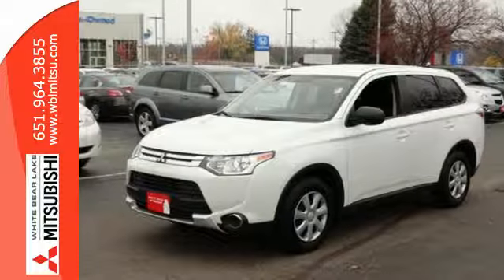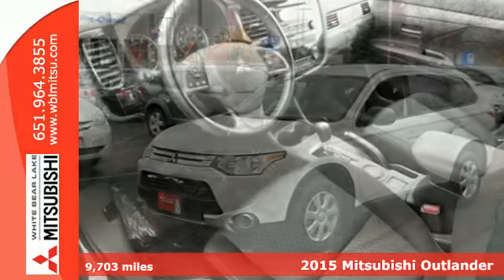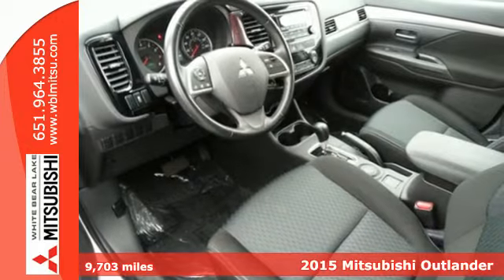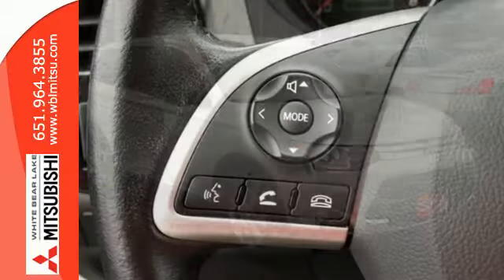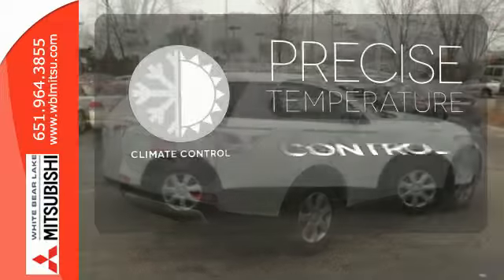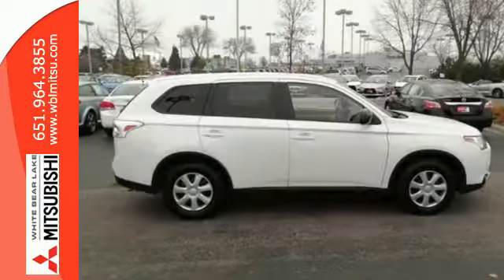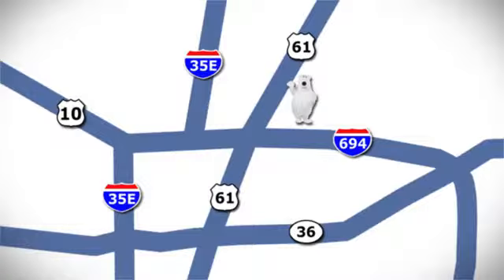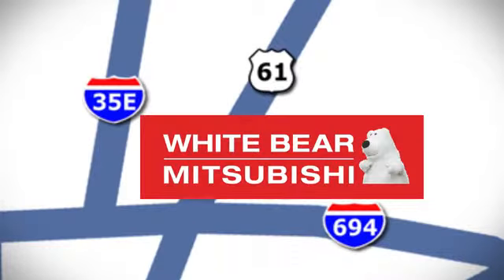2015 Mitsubishi Outlander St-Paul White-Bear-Lake, MN W72787L - SOLD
Year: 2015
Make: Mitsubishi
Model: Outlander
Trim: 2WD 4dr ES
Engine: 2.4 L 4 Cyl. Cyl.
Transmission: Continuously Variable Trans
Color: Diamond White Pearl
Interior: Black
Mileage: 9703
Stock #: W72787L
VIN: JA4AD2A3XFZ001684
Outlander crossover SUV that’s practically new with 7-passenger seating rated at 31 mpg highway, and comes with a Forever Certified Lifetime Warranty! This clean vehicle has crazy low miles and was used as a loaner vehicle for our service customers. It still has the balance of Mitsubishi’s excellent 5-year bumper-to-bumper warranty and White Bear Mitsubishi’s exclusive free lifetime powertrain warranty! Equipped with Bluetooth as well as all of the latest safety features, come see why White Bear Mitsubishi sells the most new and used Mitsubishis of any dealer in the Midwest. Please call us or email today for availability!

Address:
3400 Highway 61 N